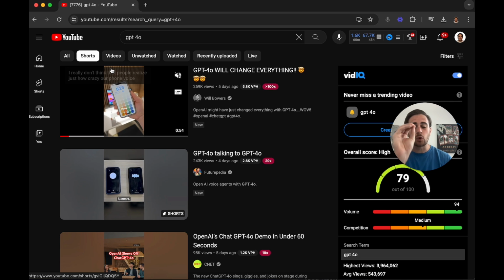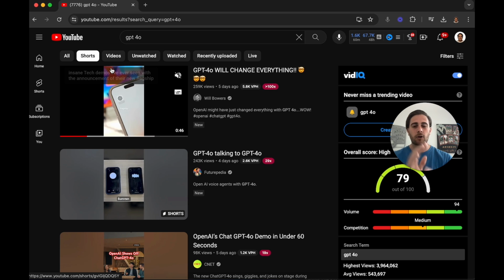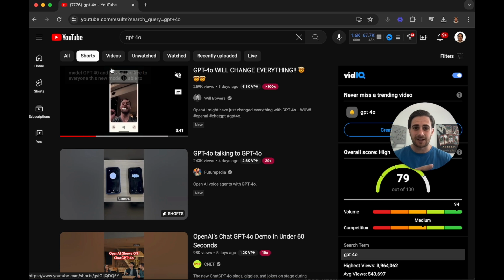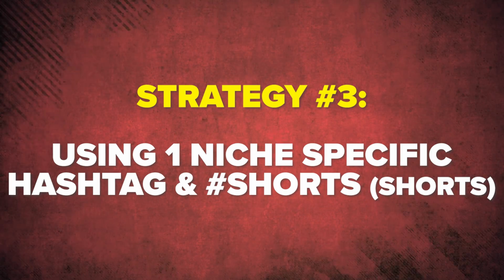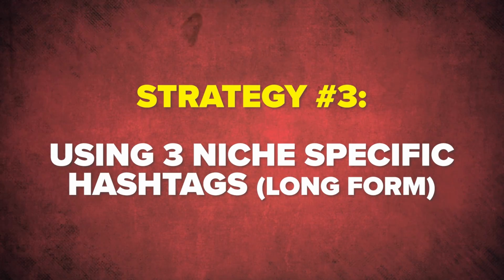Use These NEW Tags & Hashtags To Go VIRAL on YouTube in 2024 (NEW YouTube HASHTAG STRATEGY)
Want More Views? Use HubSpot’s FREE 18 YouTube Templates To Get More Views

This video shows you the best tags and hashtags to use on YouTube to go viral in 2024. If you want to know what hashtags help increase your views on YouTube OR how many tags you should be using in your content this video is for you!